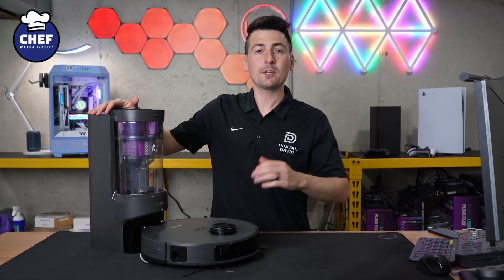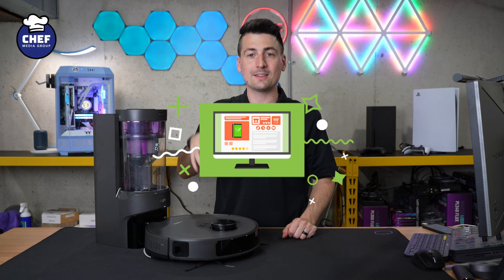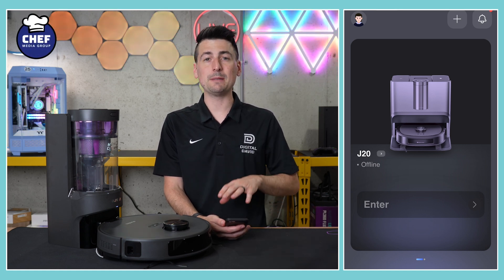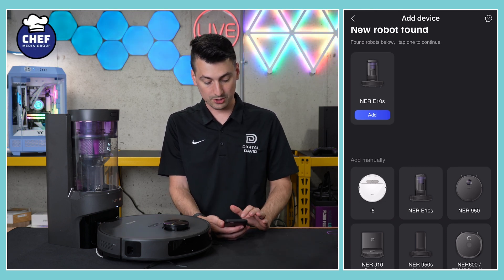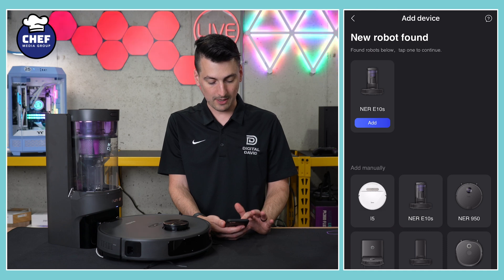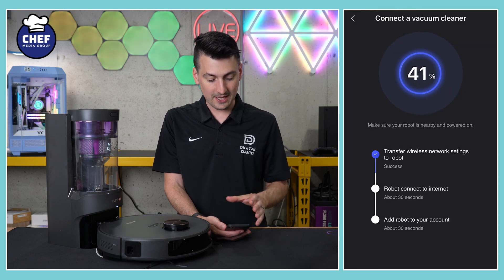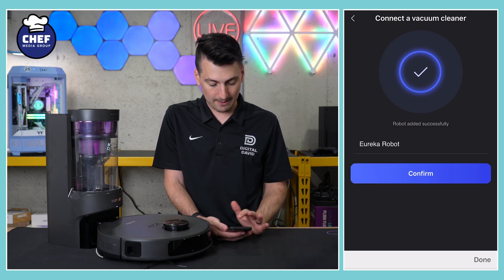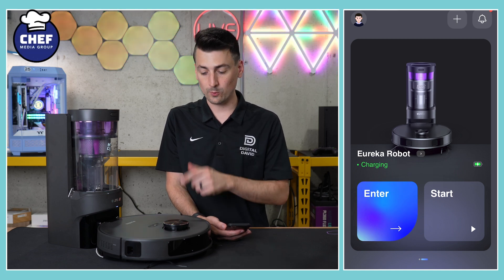Eureka E10s App Setup Tutorial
Amazon INTL

Unlock the full potential of your Eureka E10s Robot Vacuum with our detailed App Setup tutorial

Eureka E10s Robot Vacuum with Bagless Self Emptying Station, Robotic Vacuum and Mop Combo, 45-Day Capacity, 4000Pa Suction for Pet Hair, Carpet&Floor, Auto Lifting Mop, LiDAR Navigation, App Control

00:00 - Intro
00:22 - App Setup